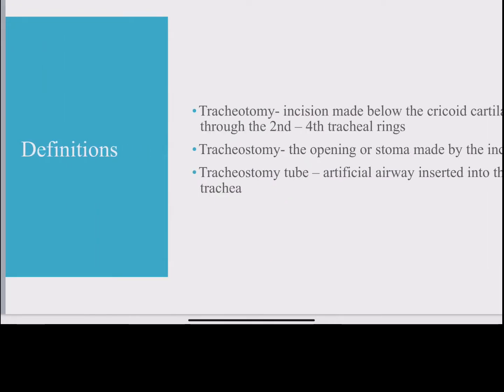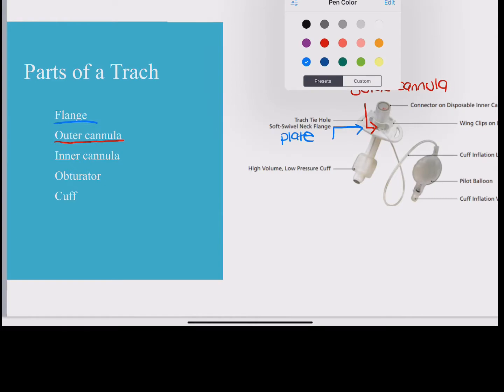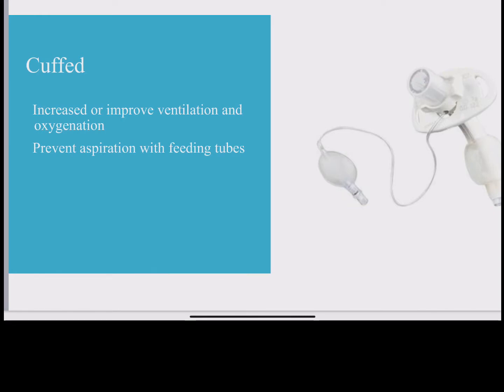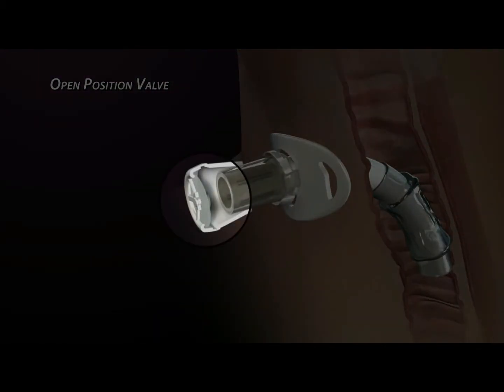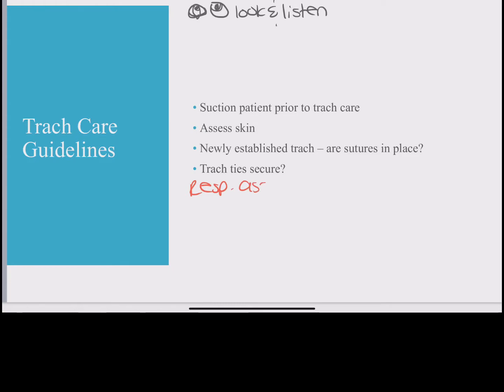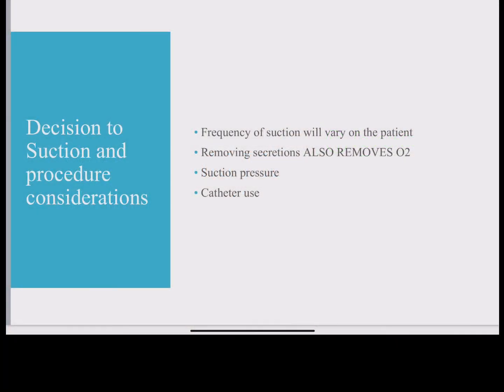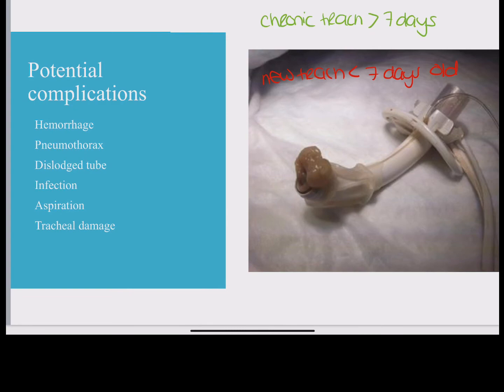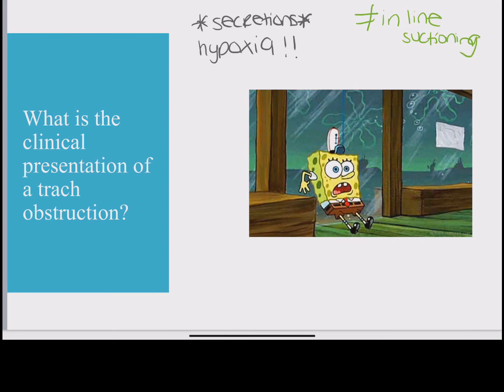KNOW trachs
Brief introduction to trachs